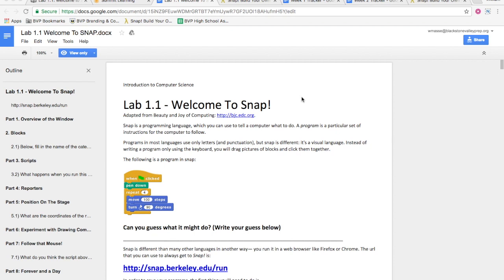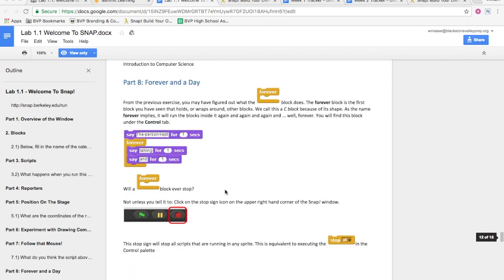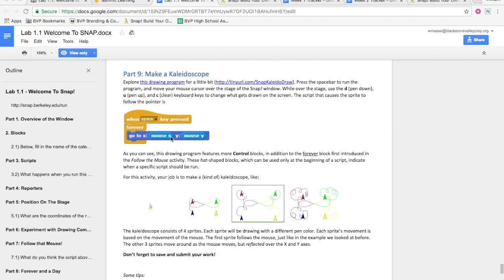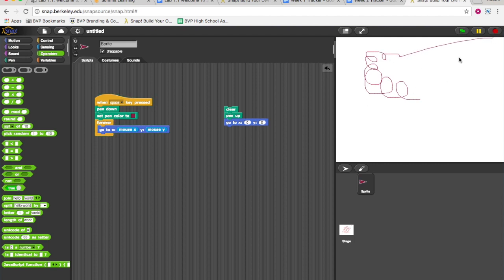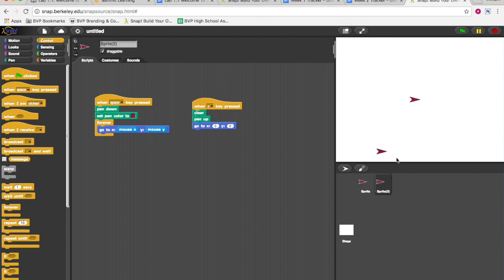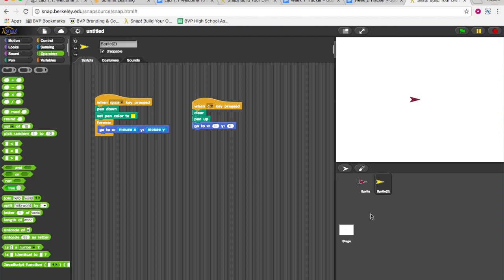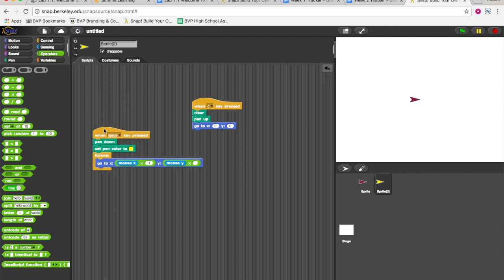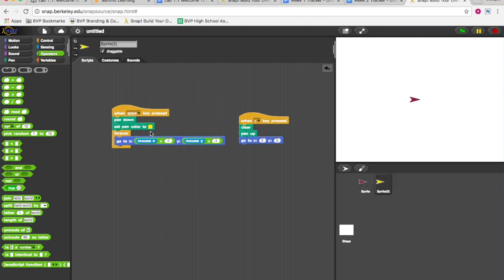1.1 Welcome to SNAP!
This video is a Walkthrough of Lab 1.1